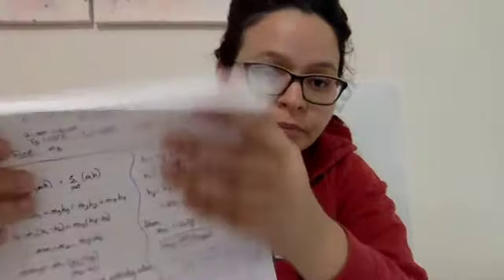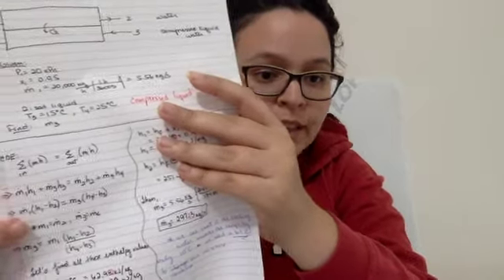3/18 Part 3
The preceding lecture videos are posted on Canvas and YouTube. The lecture notes are also posted on Canvas.

This video goes over a pump example, and a simple heat exchanger example.